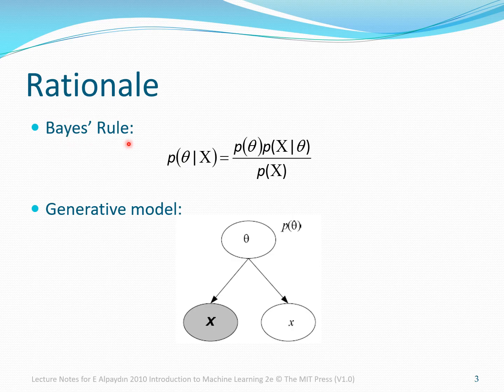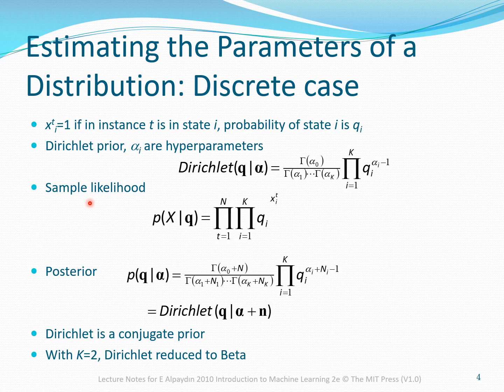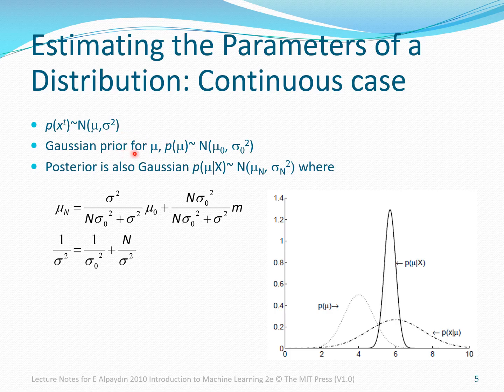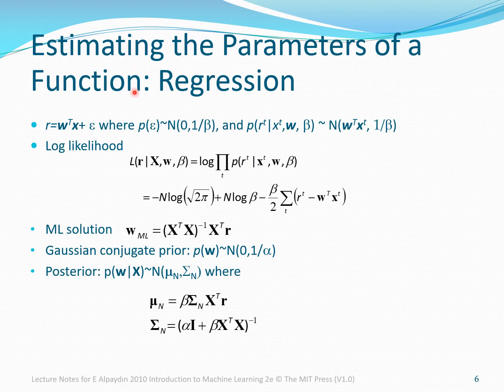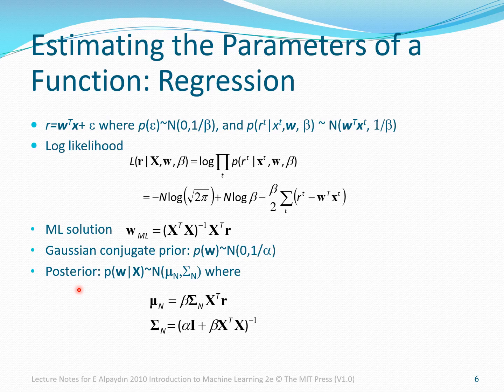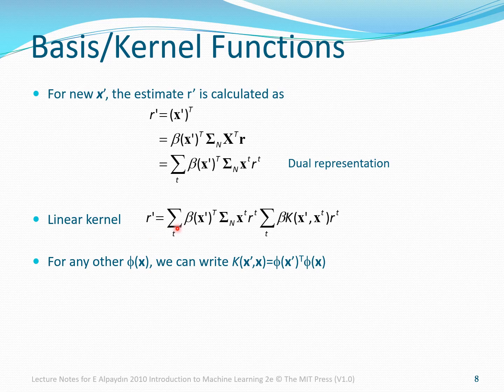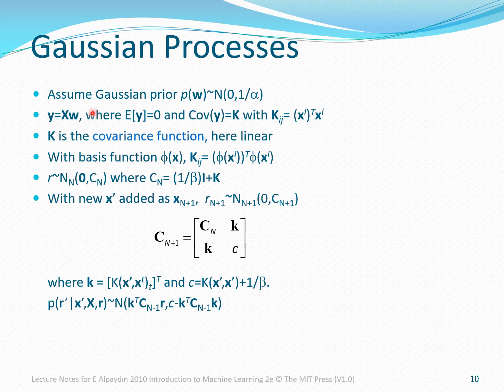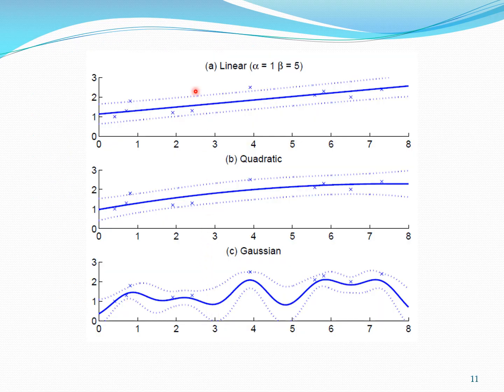ML 14 BayesianEstimation videos